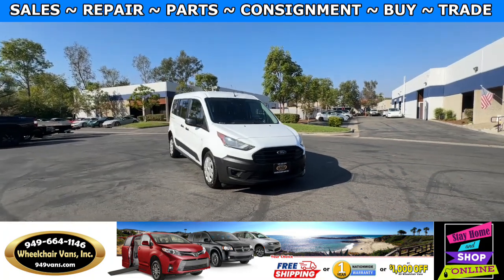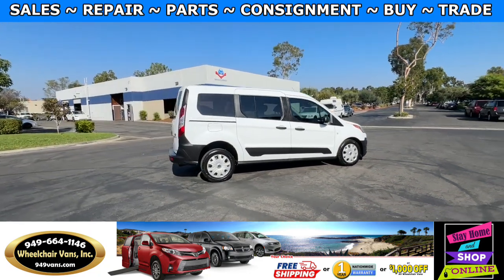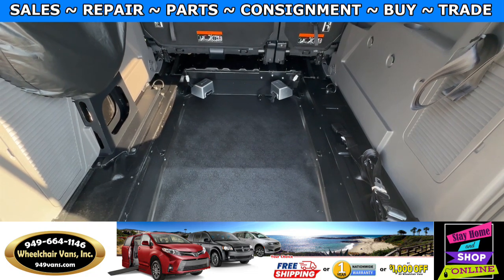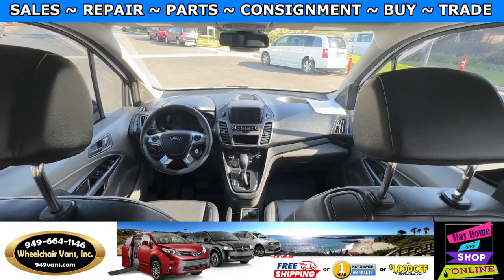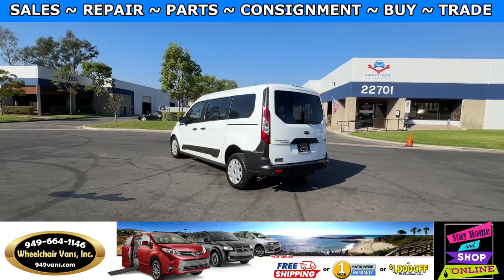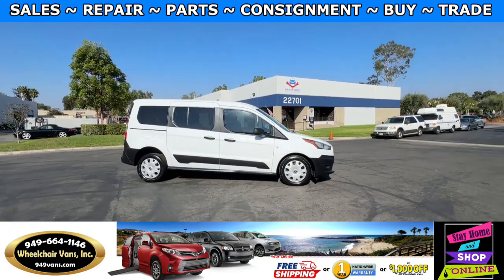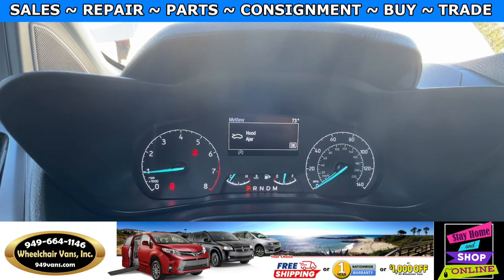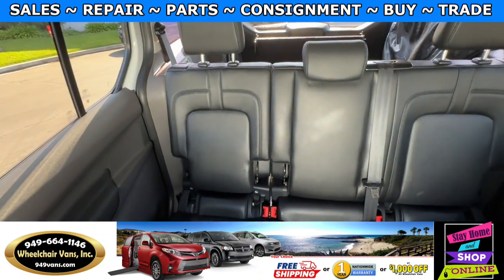For Sale 2021 Ford Transit Connect Driverge Manual Fold Out Ramp Rear Loading Wheelchair Van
Sale priced $35,995 with Free Nationwide Shipping For Sale 2021 Ford Transit Connect Driverge Manual Fold Out Ramp Rear Loading Wheelchair Van